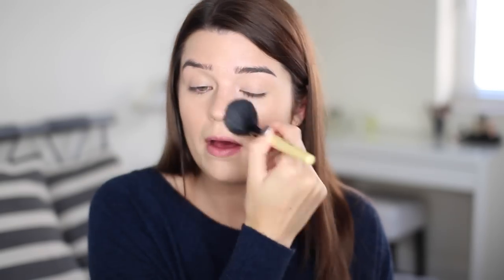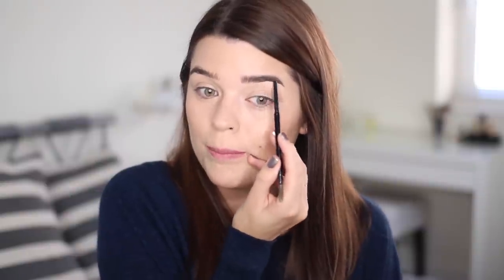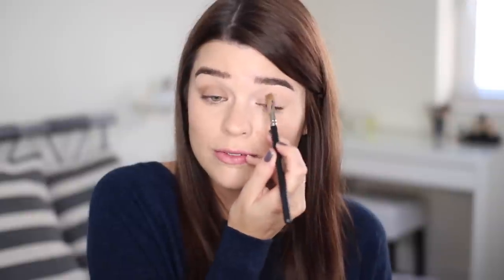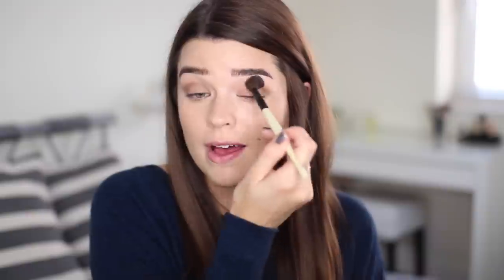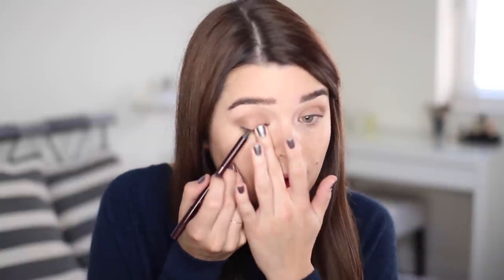Makeup Menu #5 | ViviannaDoesMakeup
The one where I show you my current makeup routine while saying the word ‘natural’ about 55 times…

Burberry Contour Brush - not currently available, sorry!
Charlotte Tilbury Rock ’n’ Kohl Iconic Liquid Eye Pencil in Barbarella Brown